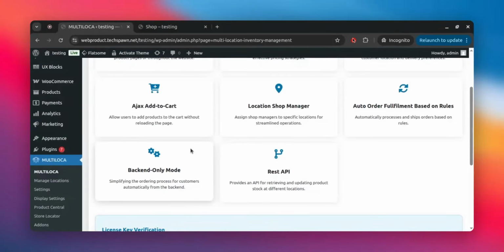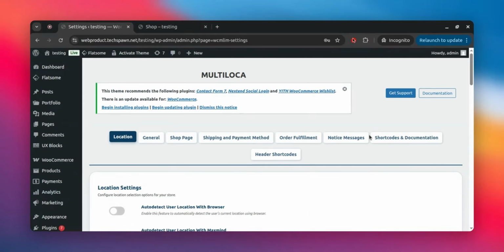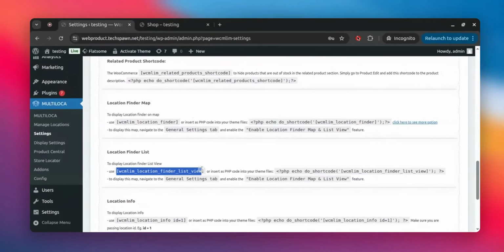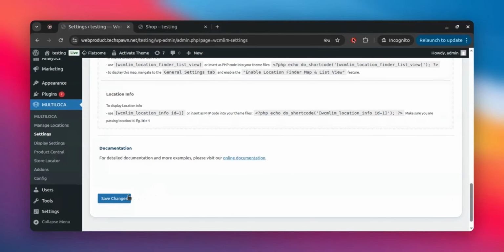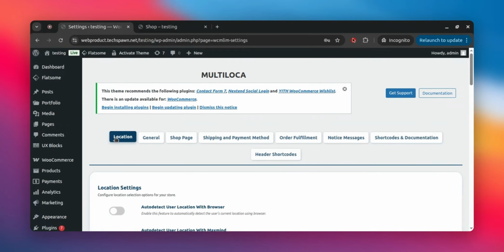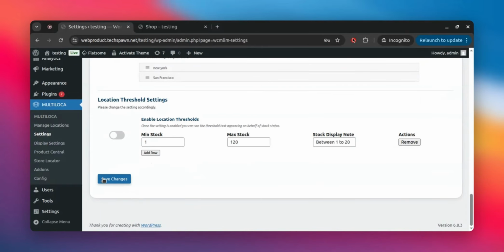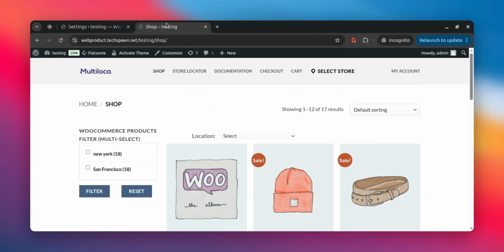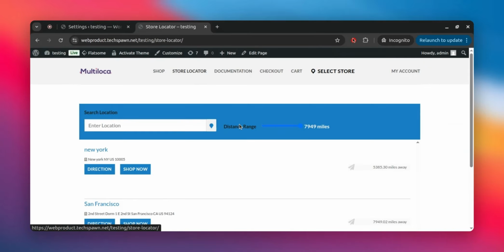Create Store Locator Pages Easily Using Multiloca | Full Tutorial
Want to Display all your store locations beautifully on your website?
In this Tutorial you'll learn how to build store locator pages in Multiloca, enabling customers to easily find the nearest store, branch or pickup point.

Perfect for Woocommerce stores with multiple outlets or service centres who want a clean and user-friendly locator page.